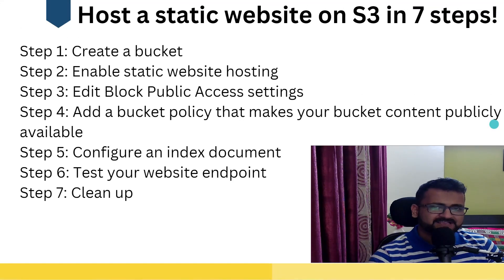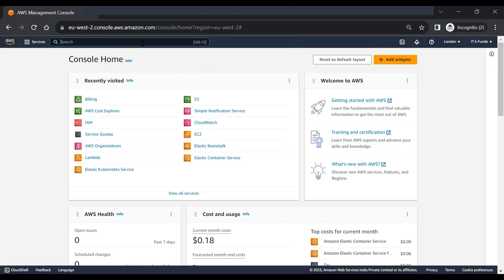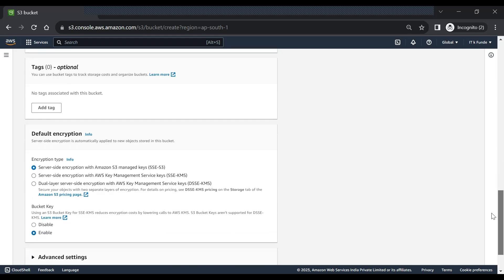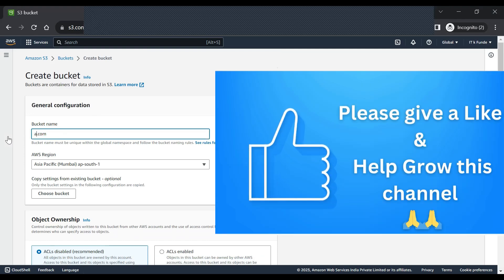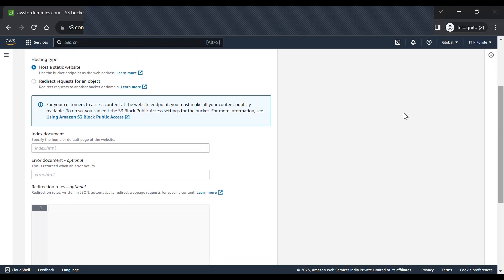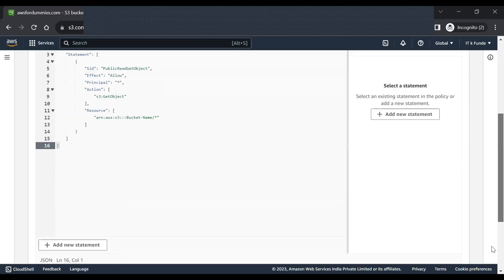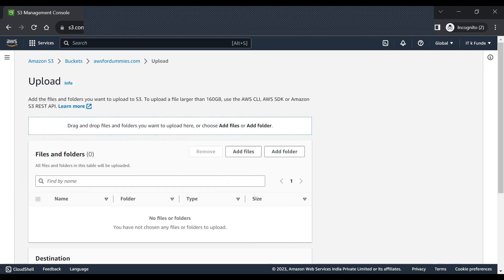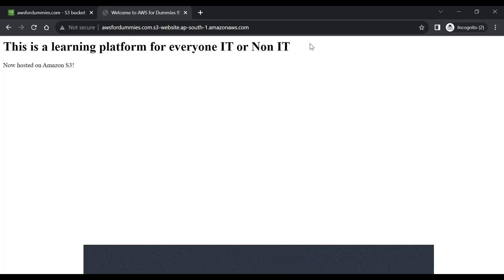AWS for Beginners - How to host a free static website on AWS S3 in 7 easy steps?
AWS for Dummies - How to host a free static website on AWS S3 in 7 easy steps?

Celebrate this joyous Diwali with the gift of knowledge and career growth! Embrace the power of aws cloud with our special offering, "Cloud 101☁️: AWS for Dummies."

🔥🔥Actual Price - Rs. 2999/-

🤔 Have questions about the course?